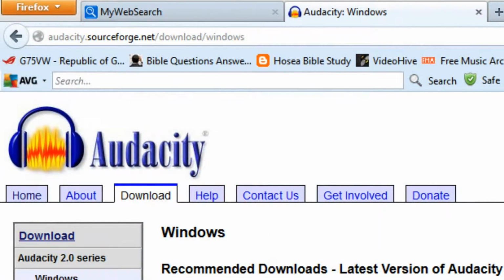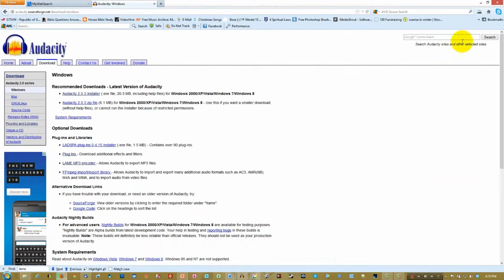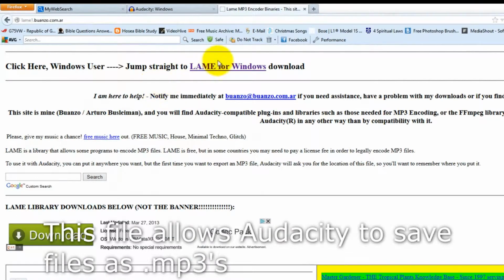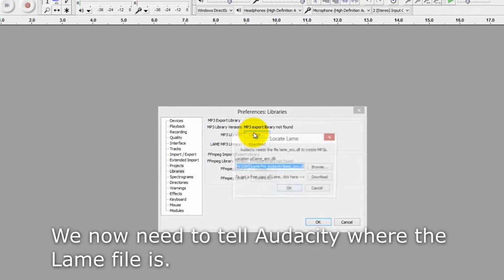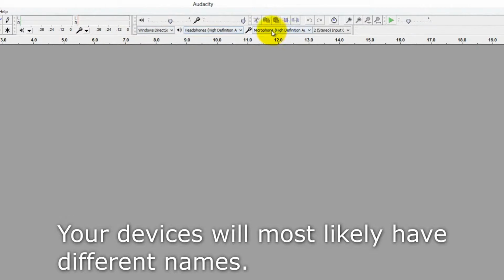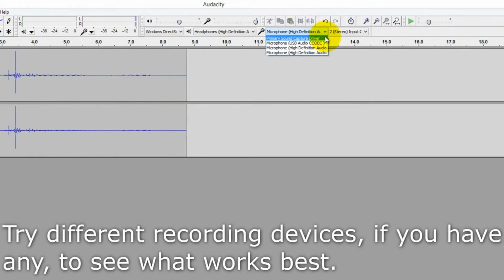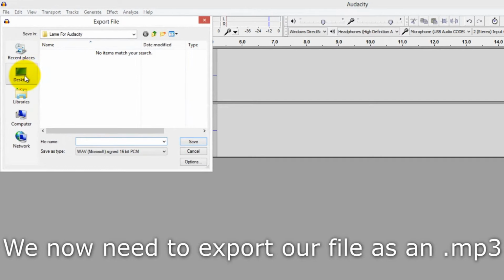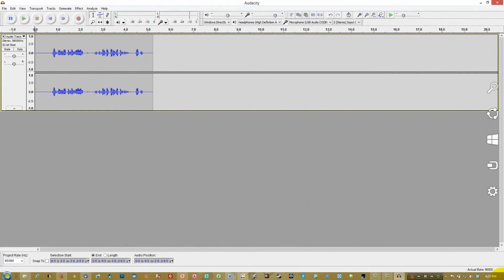Audacity: Installing and Setting Up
In this tutorial we install and set up Audacity, a free audio recording and editing software program.  From install to ready for recording takes just minutes.  This will be followed up with some videos on how to use Audacity to enhance our videos.